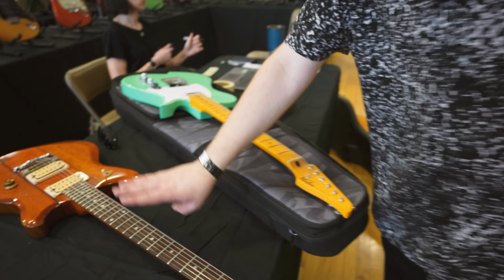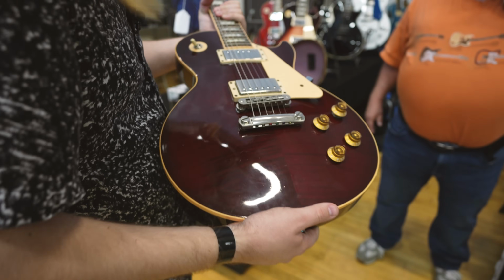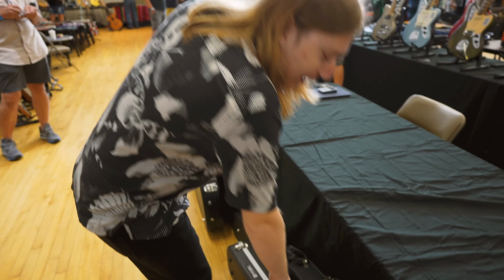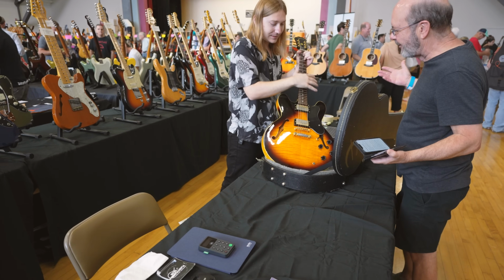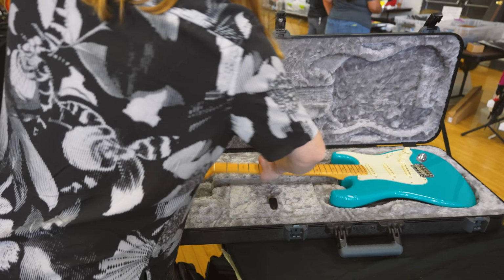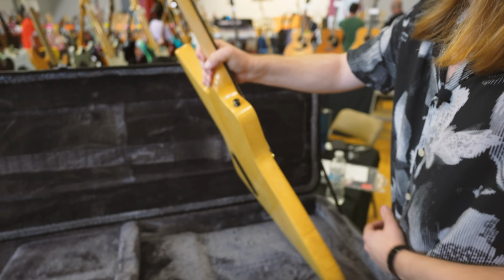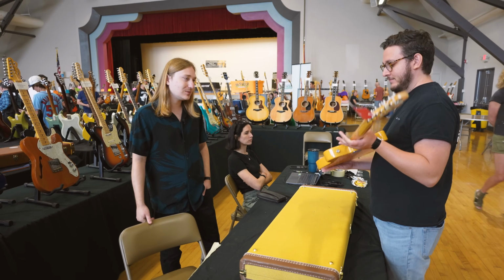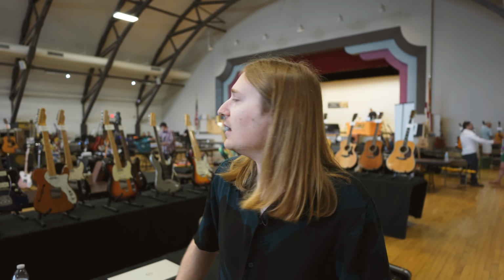The FIRST EVER Sarasota Guitar Show!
Join me as we head to the first ever Sarasota Guitar Show (officially called the Sarasota Guitar & Amp Show)! With it being the first show we very curious how things would go. We had a larger booth so we brought out ALL the good stuff from our top Gibson Les Pauls to an array of Fender Jazzmasters and Fender Jaguars (you know I love my Fender offset guitars). Of course we brought some staples like Fender Stratocasters and Telecasters along with some of our vintage acoustic guitars.

And you know what? Everyone else brought out some equally cool gear! Lots of familiar faces among the dealers, lots of great people stopping by, lots of cool trades, and lots of good vibes. Great weekend overall! What was your favorite guitar or piece of gear you saw?

Filmed & Edited by Thomas Filbert

00:00 Intro / Loading Out
00:48 Dealer Day
07:58 Public Day 1
25:14 Public Day 2
30:25 Final Thoughts